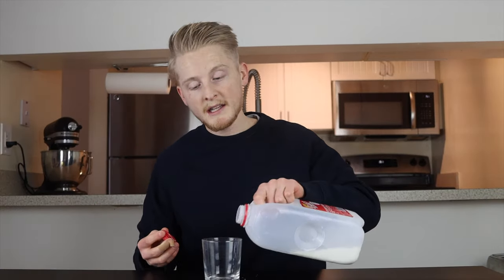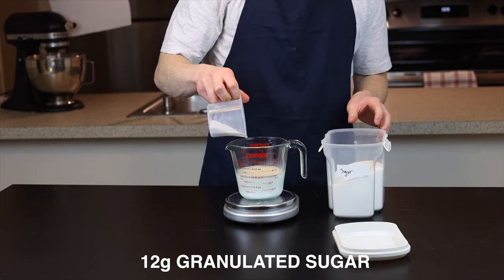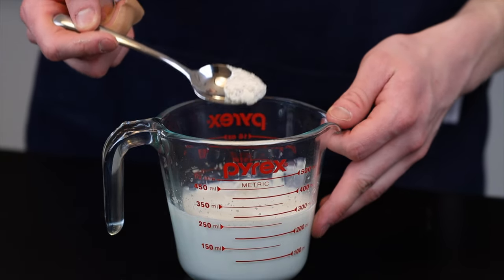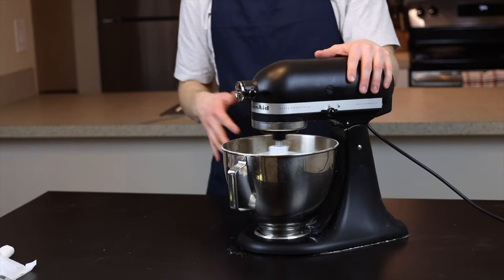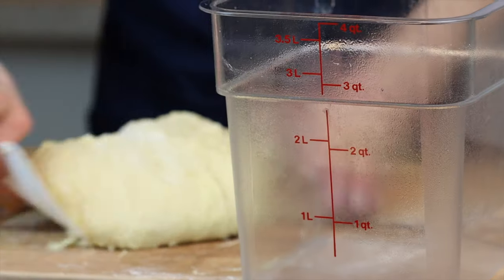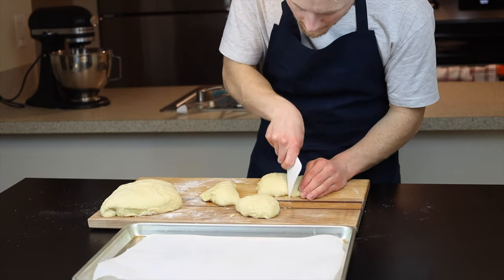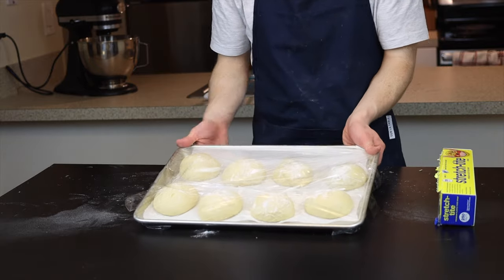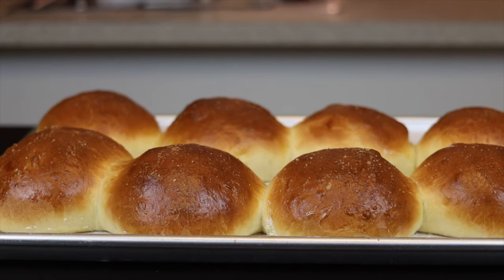EASY HOMEMADE BRIOCHE BUNS | HOW TO MAKE BRIOCHE BREAD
In this video, I show you an easy recipe for homemade brioche buns.  These buns are a perfect way to take your burgers and sandwiches to a whole new level with minimal extra time and effort!

Kitchenaid Ultra Power Plus 4.5 Qt Stand Mixer
Cambro CamSquare Container
Flexible Bench Scraper
Nordic Ware Baking Tray